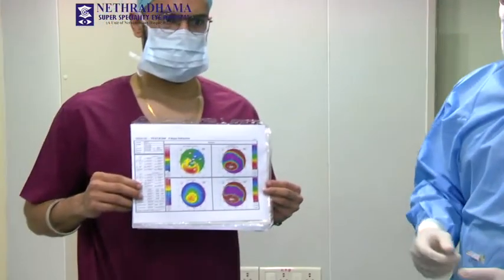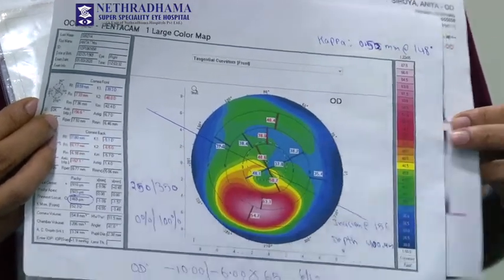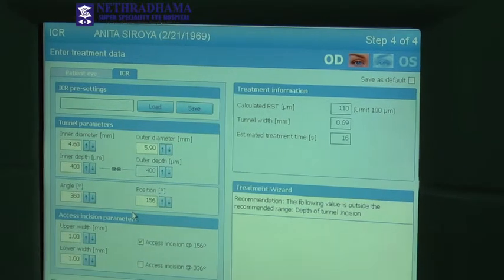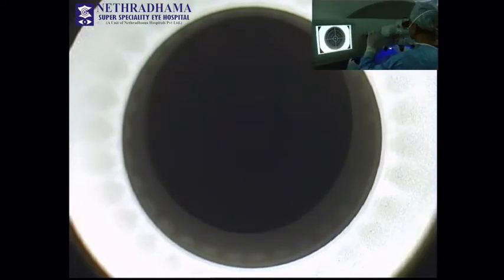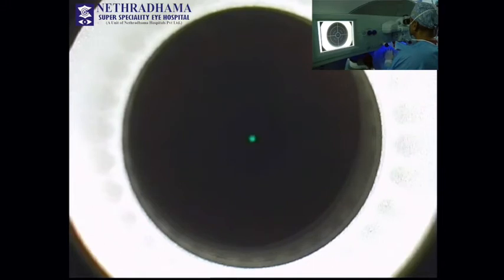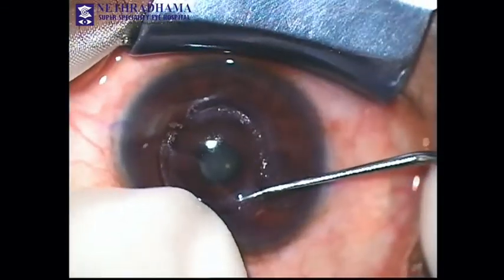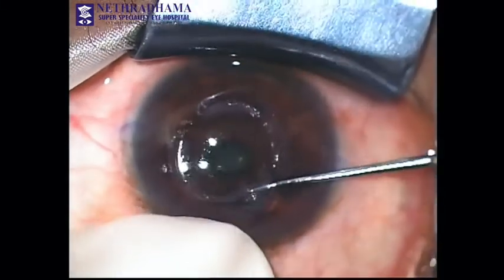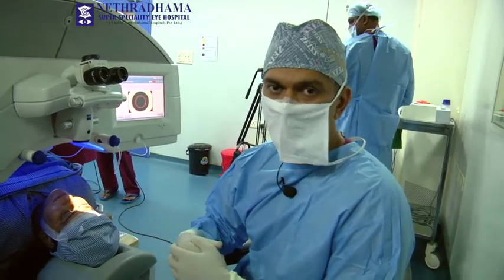Keraring in Keratoconus by Dr. Sri Ganesh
This case represents the implantation of a keraring in a patient with keratoconus , which will be followed by implantation of a toric ICL afterwards.